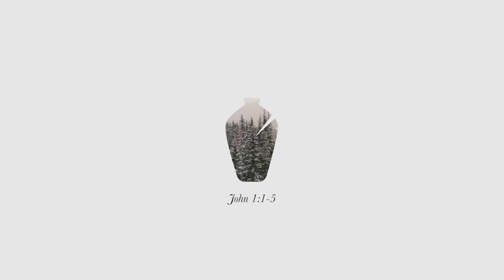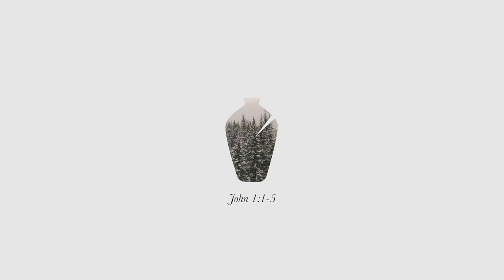The Thrill of Hope | Advent Guided Meditation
As we enter into this season of Advent, we reflect on the wondrous hope of Jesus in this guided meditation, presented by Alabaster.

John 1:1-5
1 In the beginning the Word already existed.
    The Word was with God,
    and the Word was God.
2 He existed in the beginning with God.
3 God created everything through him,
    and nothing was created except through him.
4 The Word gave life to everything that was created,
    and his life brought light to everyone.
5 The light shines in the darkness,
    and the darkness can never extinguish it.

ABOUT:
Alabaster’s vision is to see all of humanity experience God as good and beautiful We create excellent and beautiful work that expands people's understanding of God and inspires people to make work that serves others.

VIDEO CREDIT:
Writer: Emma Tweitmann